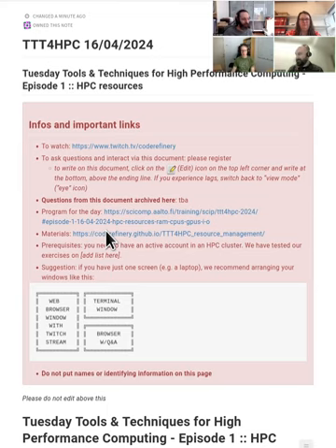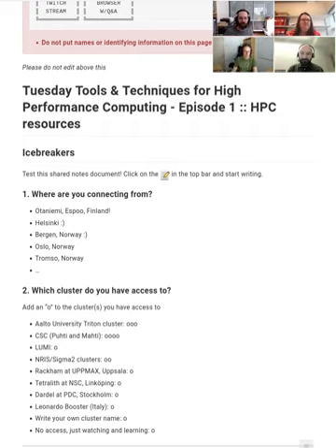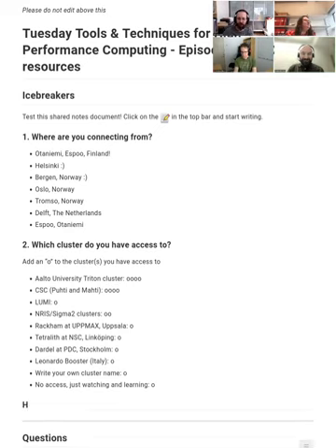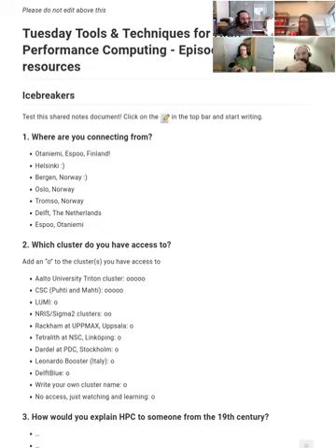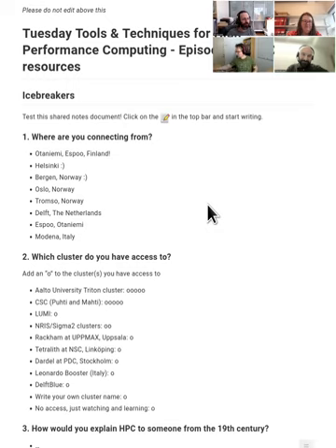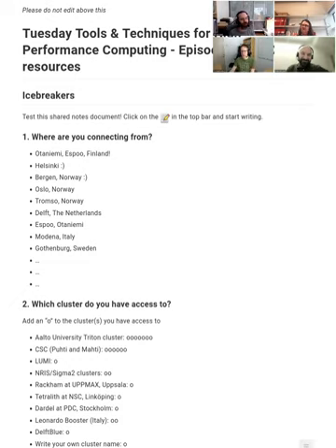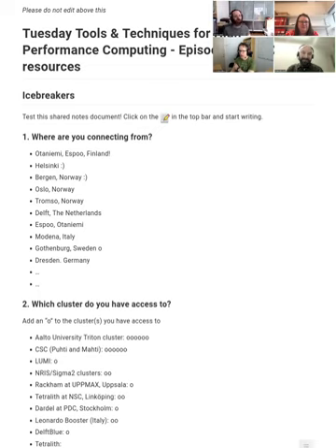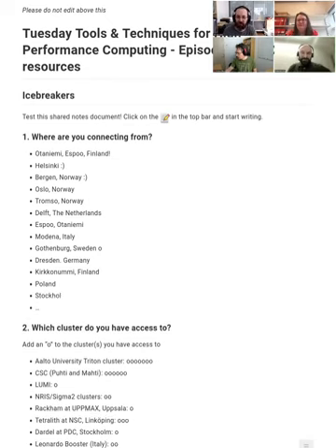1.1 Icebreaker - Tuesday tools and techniques for HPC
The icebreaker/intro session of the day  You probably don't want to watch this and instead will go to the main material, unless you want the full "fireside chat" experience.

Do you use supercomputers in your research work? Are you curious about making your computing faster and more efficient? Join us for TTT4HPC: four self-contained episodes on best practices in High Performance Computing. This is a great chance to enhance your computational skills. What you will learn is also used a lot outside academia whenever large scale computations are needed.

Improve your cluster workflows! You've had a basic course on working with a cluster - but what do people actually do? This course shows practical examples and tips which may help you, but aren't usually covered in either basic or advanced courses.

We won't go so deep into each topic that you know everything about it, but you learn what is possible, see some examples, and know where to follow up on the tools that are right for you. The format is designed to be "fireside chat with experts", a combination of demos, type-along, and independent exercises. You can engage at different levels, depending on your interest.